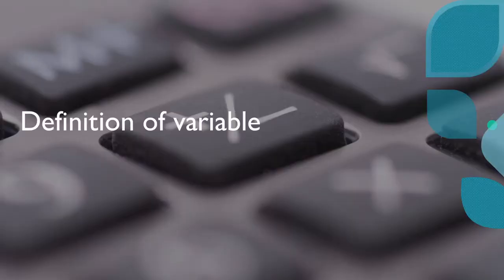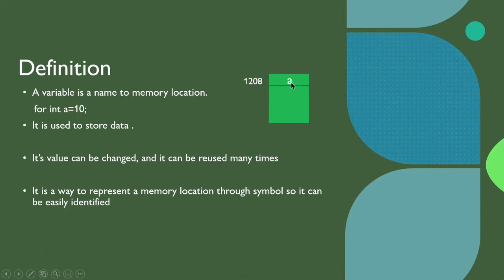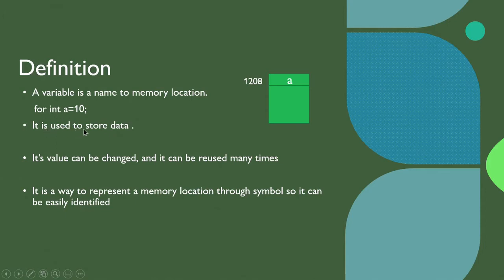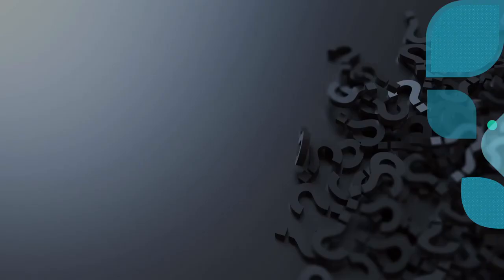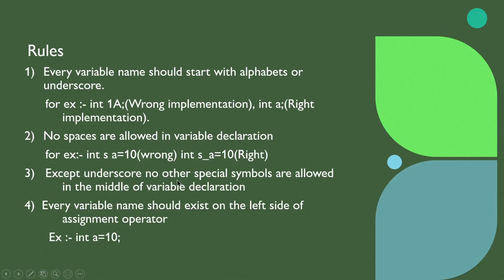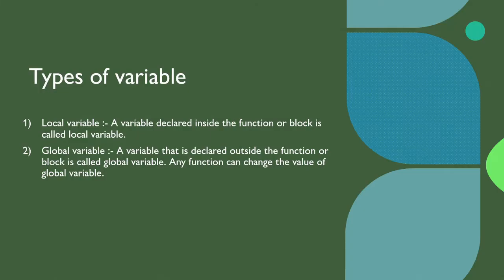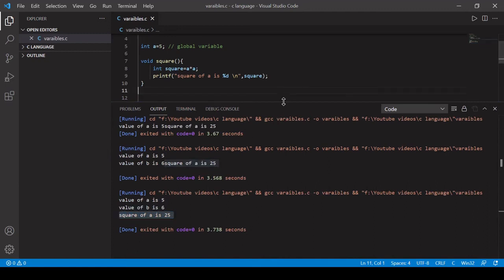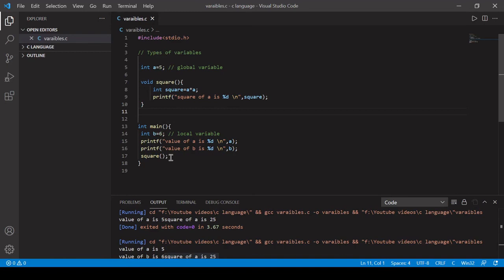Variables in c | C language | TechBot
In this video we will see what is a variable
Rules to declare a variable.

1) Contents of video :- 00:00
2)  Channel subscription :- 00:28
3) Definition of variable :- 00:42
4) Rules to declare a variable :-  02:03
5) Types of variables :- 03:15
6) Practical implementation of theory :- 03:55